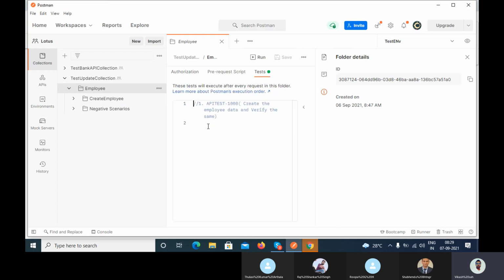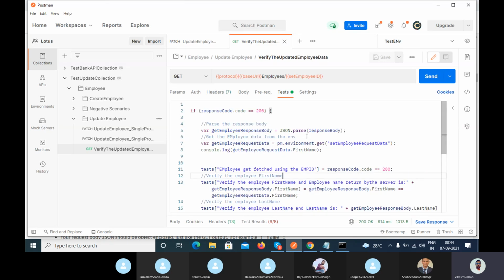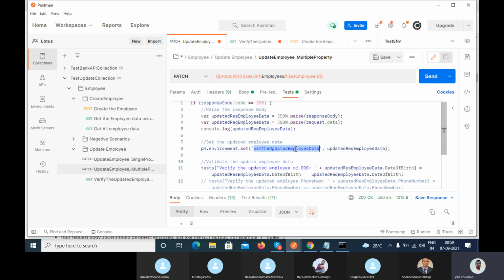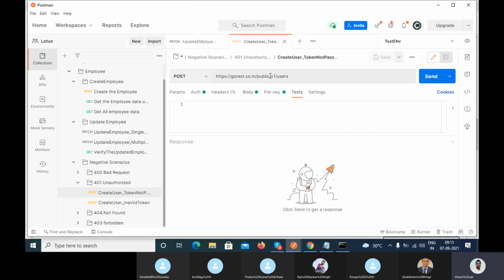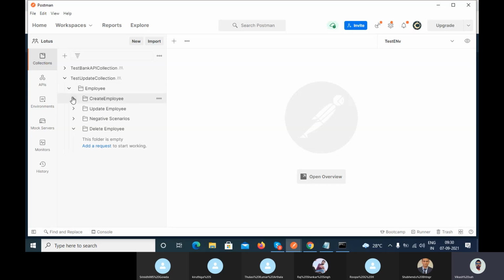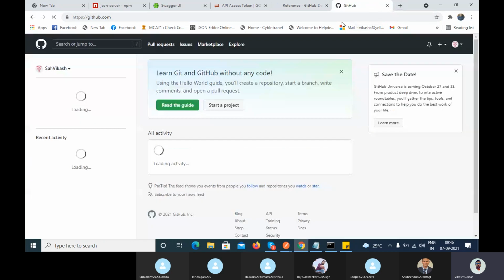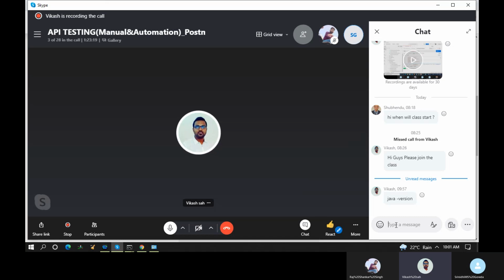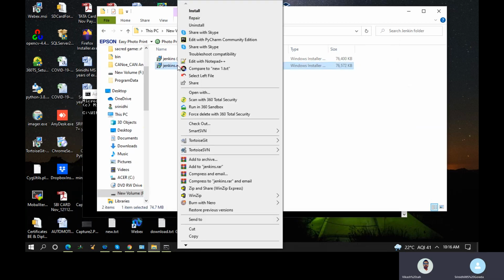Session 36_API TESTING(Manual & Automation)_Postman